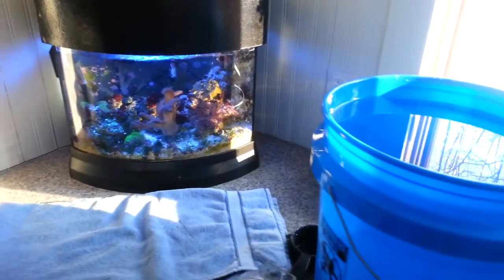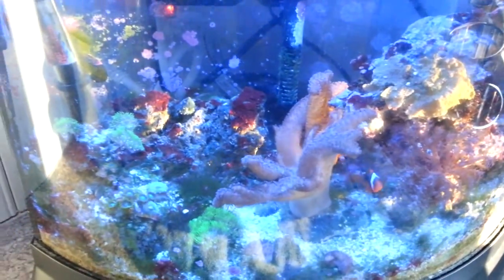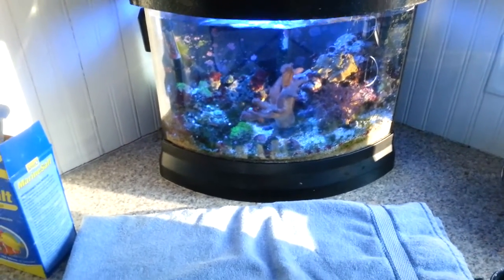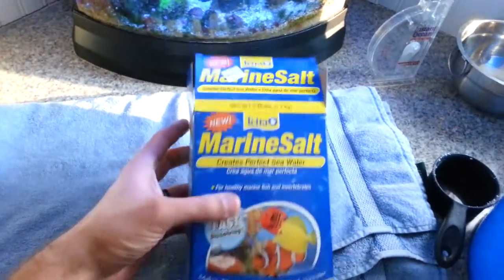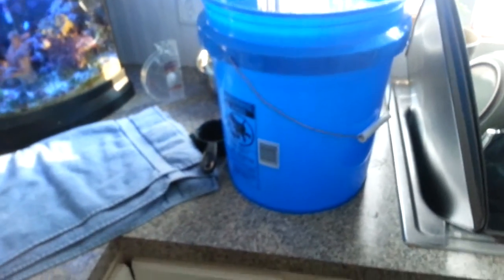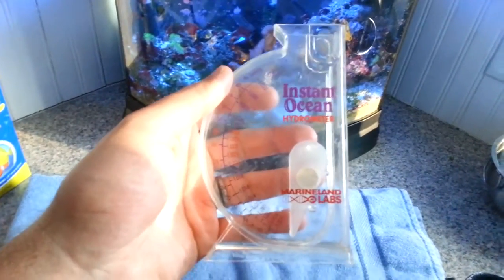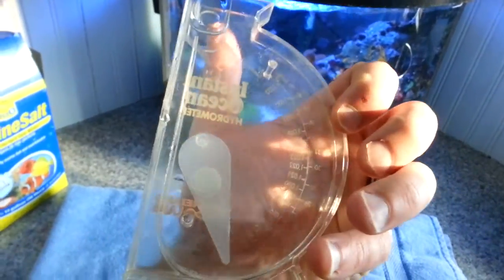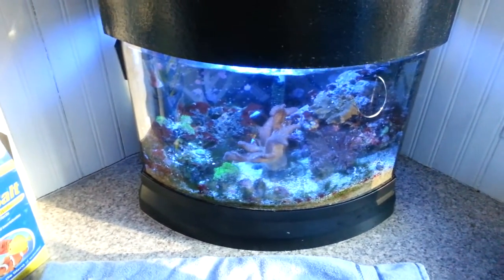How To Do Water Changes in Nano Saltwater Tank